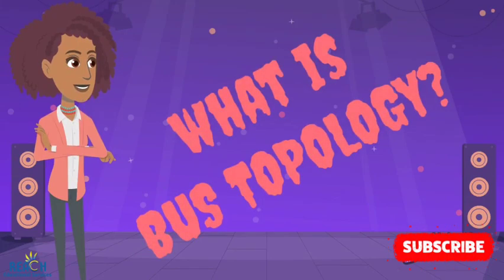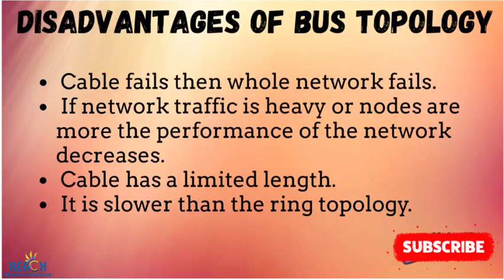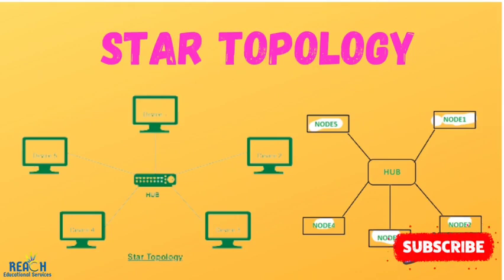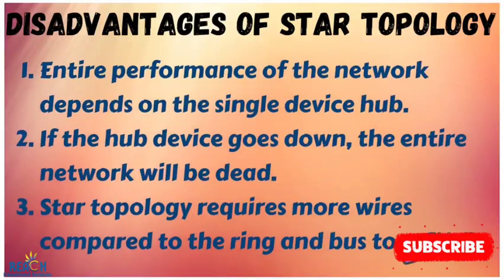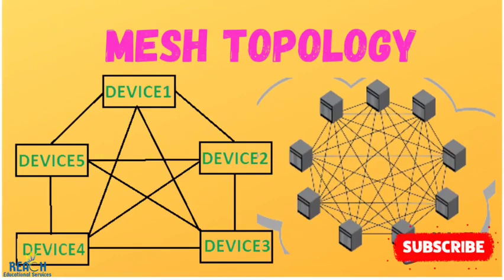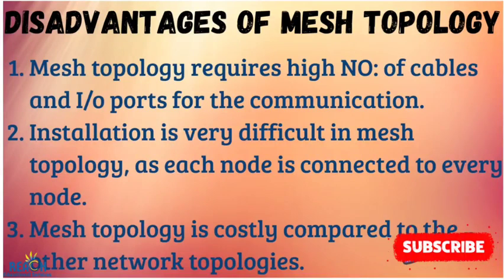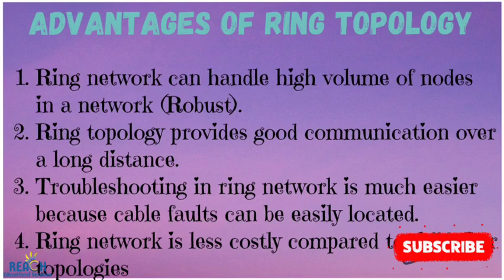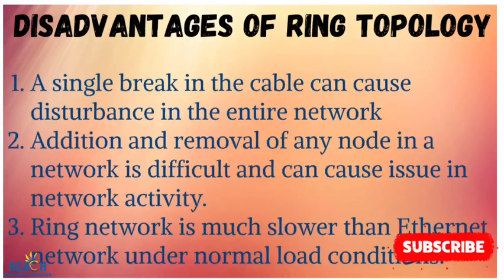Network Topology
Hello my amazing students. This video will teach you about what Network Topology is, the different types of network topologies, what they look like and also their advantages and disadvantages.

Sign up for K- 12 online tutoring sessions in ALL subject areas on our We also provide PEP, CSEC and CAPE tutoring packages. We also provide S.B.A and I.A Guidance.